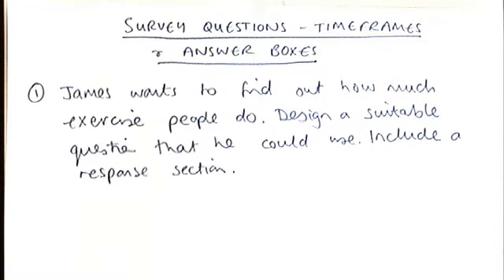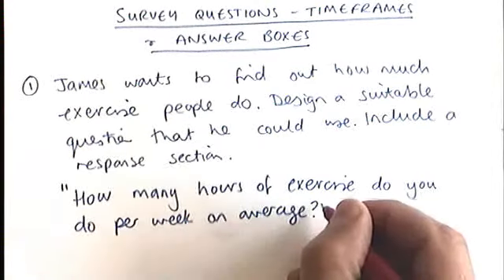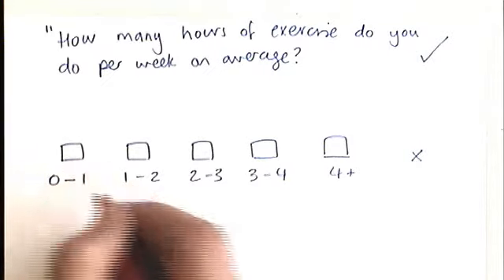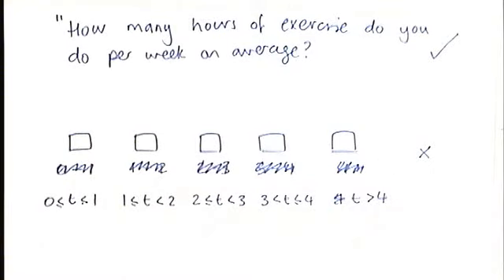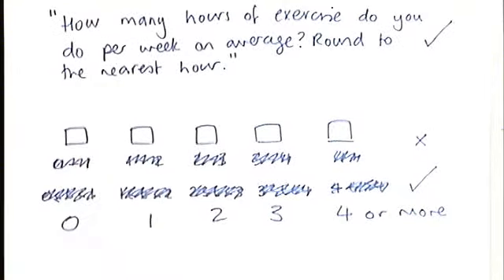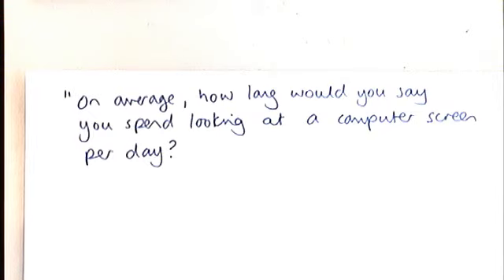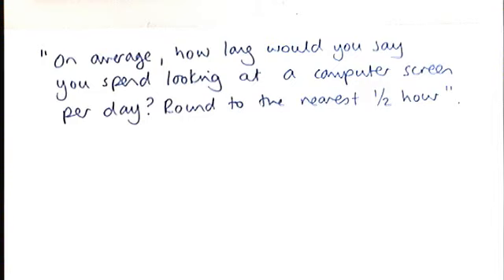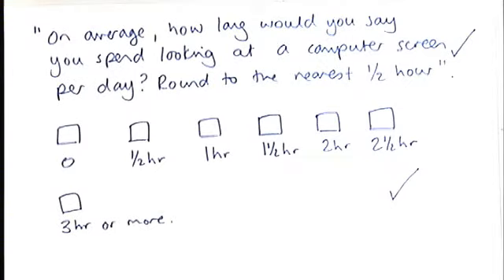How to - design survey questions with timeframes and answer boxes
Getting those pesky timeframes right - without using inequalities!